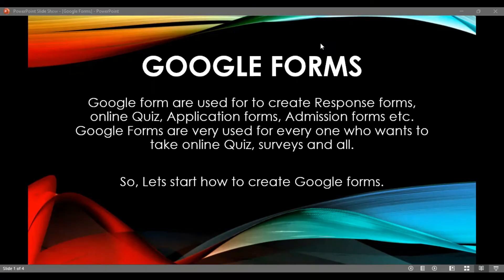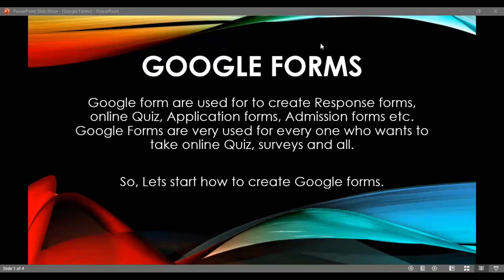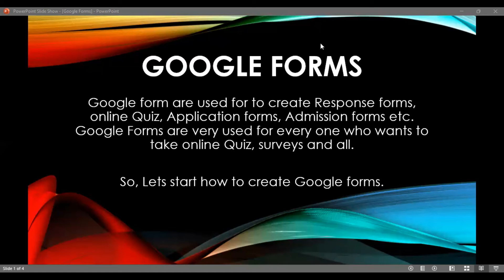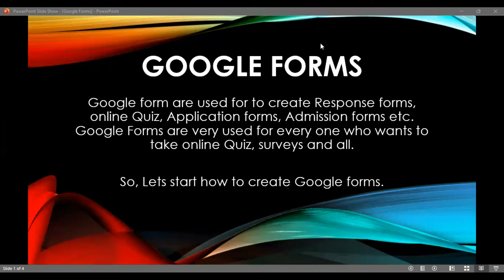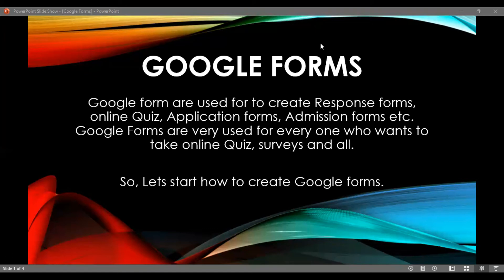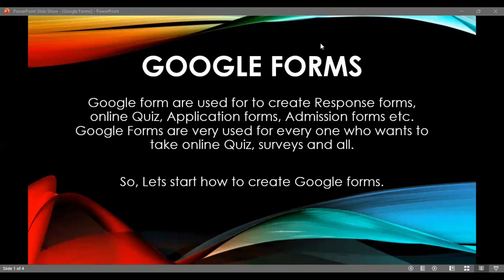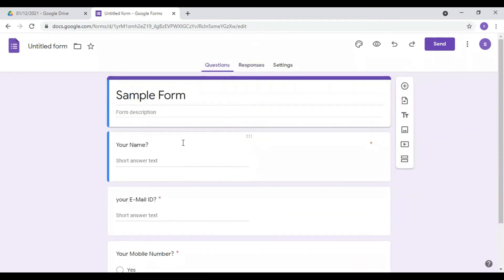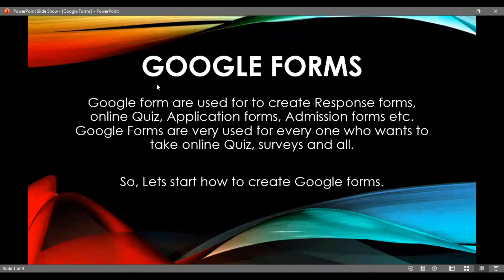Class -1 What is Google Forms | Google forms in Telugu